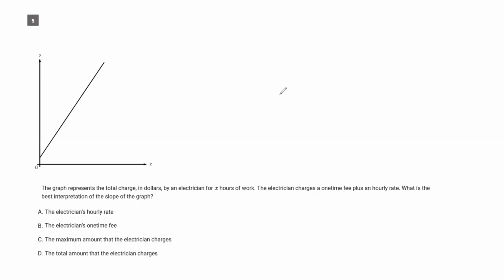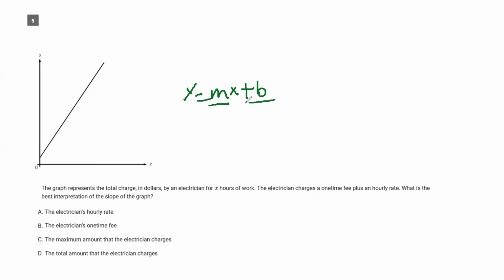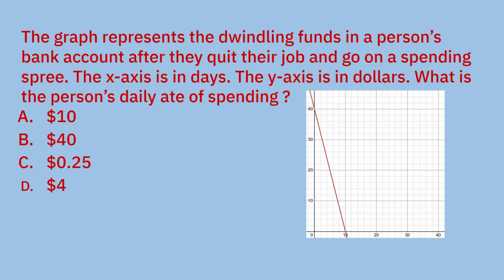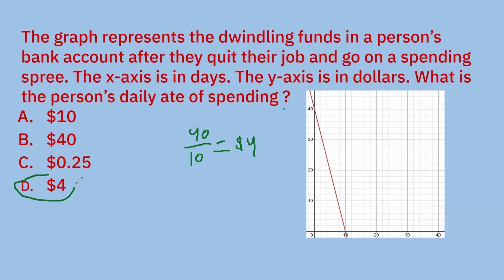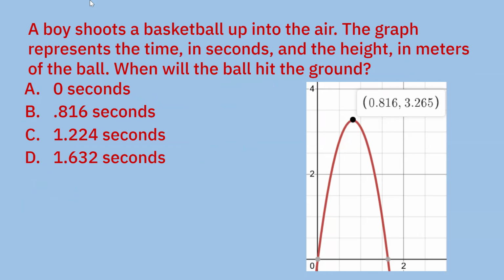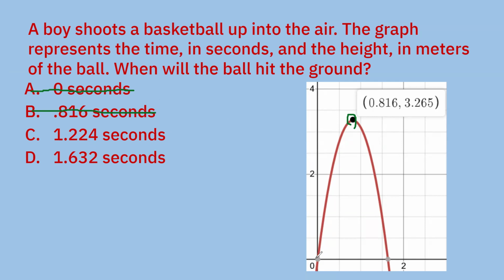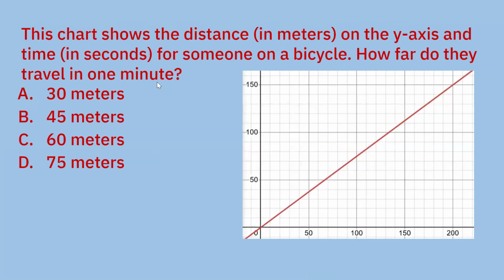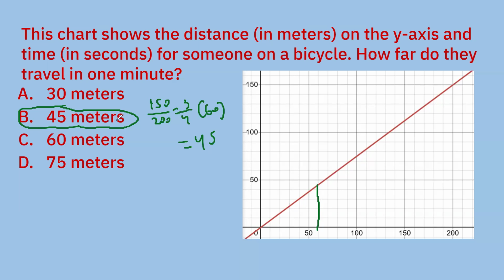Practice Reading Graphs for DSAT (Path to 1600, Digital SAT Math, Part 5)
In this video we do Question 5 from the Bluebook Practice Test 1, Math Module 1, involving the interpretation of graphs. The calculations are straightforward, this is more about understanding how a graph works and how to use them conceptually.

Will be posting more from this bluebook test every week!

0:00 Introduction
0:29 Bluebook Question
2:22 Follow-up Question 1
4:36 Follow-up Question 2
7:04 Follow-up Question 3